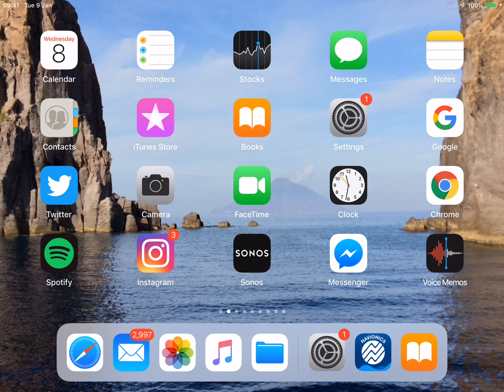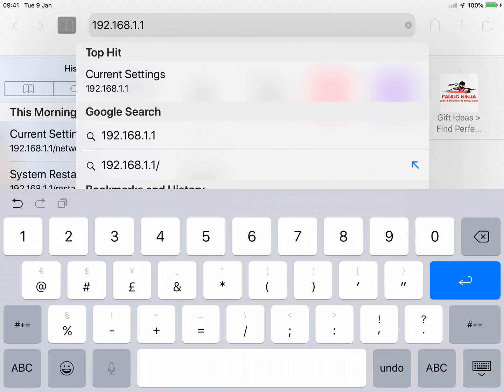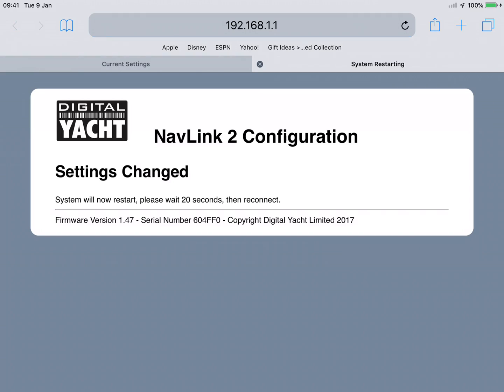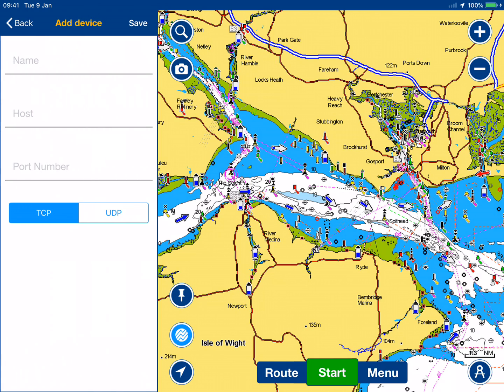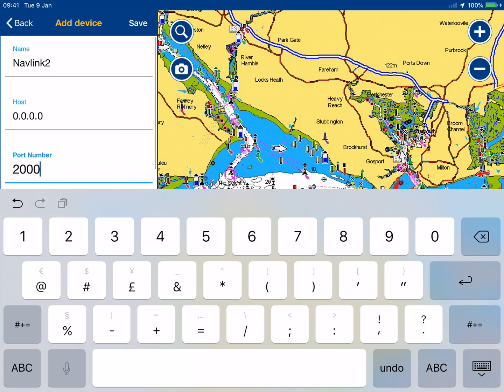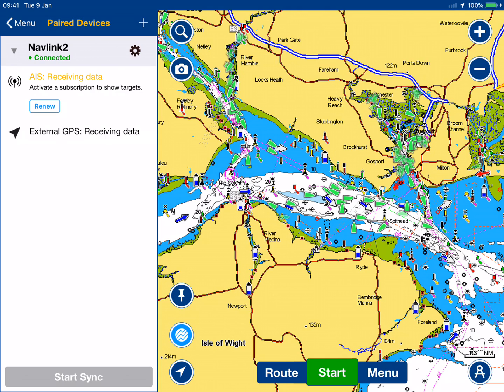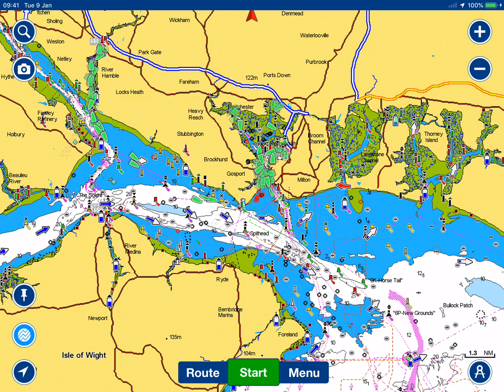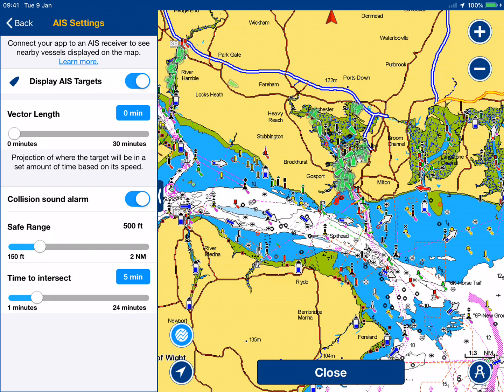Using NavLink2 with Navionics Boating App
This video shows you how to setup our Navlink2 and the popular Navionics Boating App, so that you can wirelessly receive AIS+GPS+Depth data, from your NMEA 2000 network, on to your iPhone or iPad.